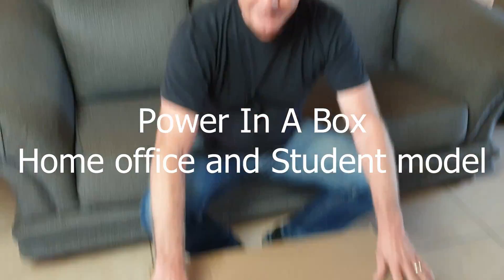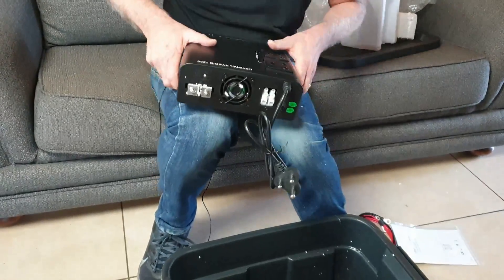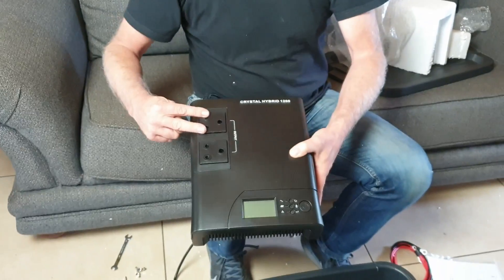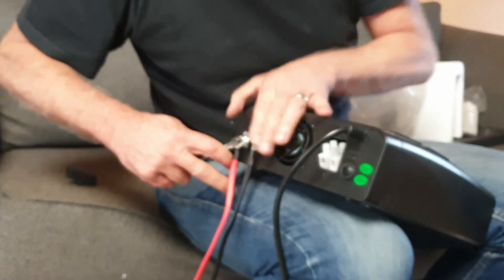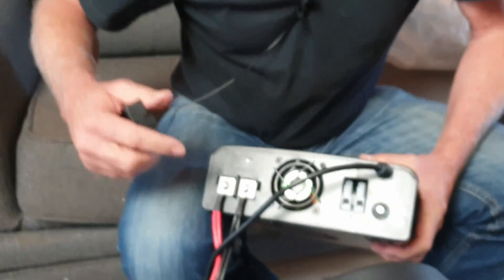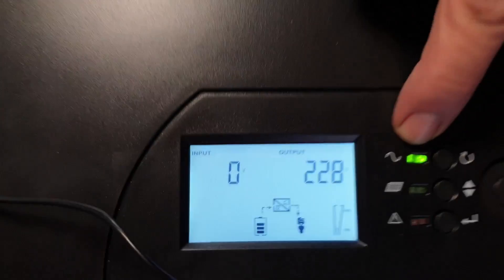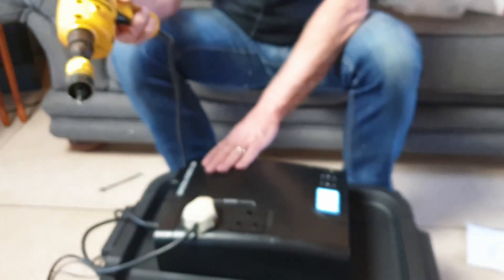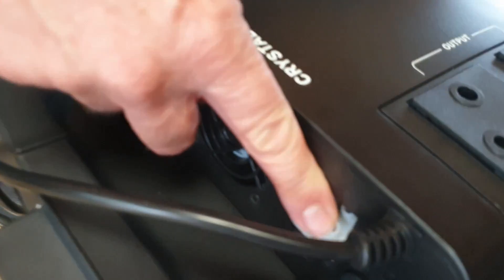Unboxing the amazing UPS "Power In A Box" - Home Office and Student model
In this video, Neil unboxes a  Power In A Box,  a UPS Inverter designed fo rhomes and small offices - the Home Office and Student UPS Inverter  model.

This is an excellent solution for an inverter connection for home use in south Africa

This is a Hybrid Inverter 12V to 220V  in that it draws power from the Eskom  electricity grid  PLUS optional  solar panels to store electrical charge in a 12V battery which is then used as standby 220V AC power for when the loadshedding blackouts occur. This particular model in our  UPS inverter range will simultaneously power
1  Desktop PC +
1 Laptop +
1 cellphone charger +
1 desk lamp +
1 Emergency  lamp  on charge

It will handle this load for 5 hours easily, without putting excess wear on its Deep Cycle sealed heavy duty lead acid  battery.